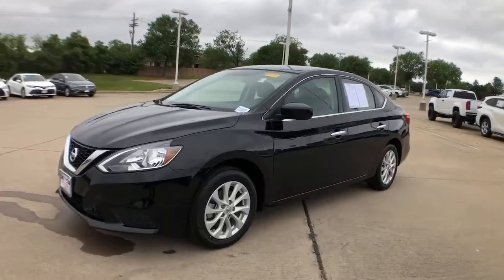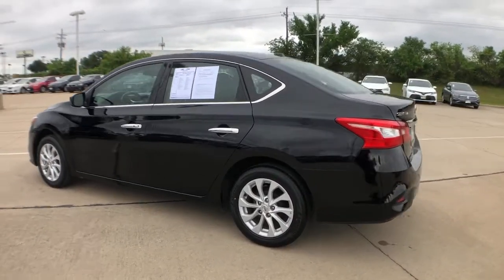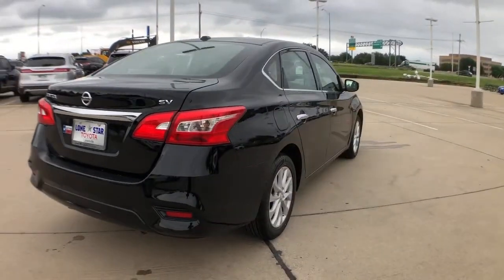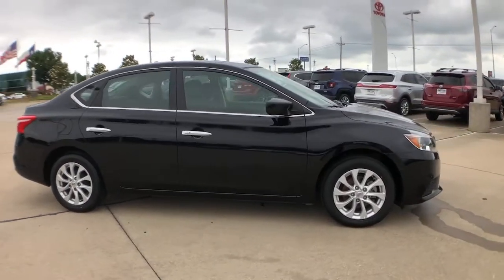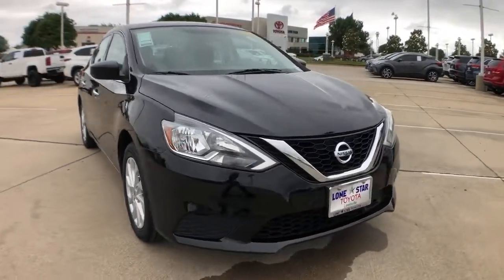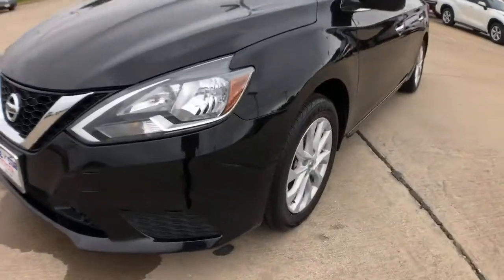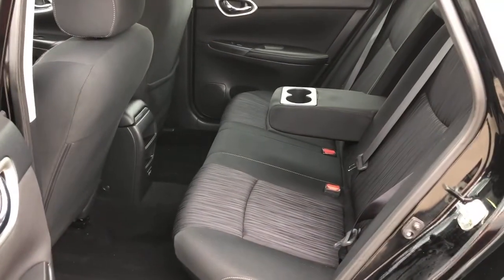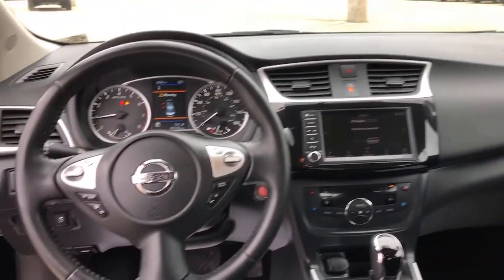2019 Nissan Sentra Lewisville, Dallas, Carrollton, Richardson, TX MU439464A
Super Black Used 2019 Nissan Sentra available in Lewisville, Texas at Lone Star Toyota. Servicing the Dallas, Carrollton, and Richardson, TX area.

1547 S. Stemmons Fwy

CVT with Xtronic Charcoal Cloth.brbrSuper Black 2019 Nissan Sentra SV 4D Sedan CVT with Xtronic 1.8L 4-Cylinder DOHC 16VbrbrPriced below KBB Fair Purchase Price! 29/37 City/Highway MPG Recent Arrival!brbrbrKBB Fair Market Range High: $20079 KBB Fair Market Range Low: $17068